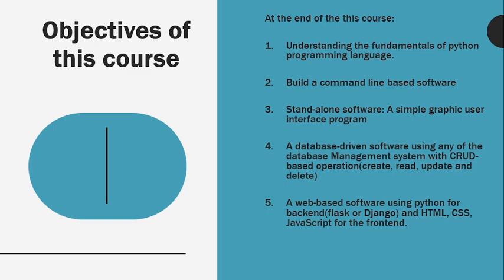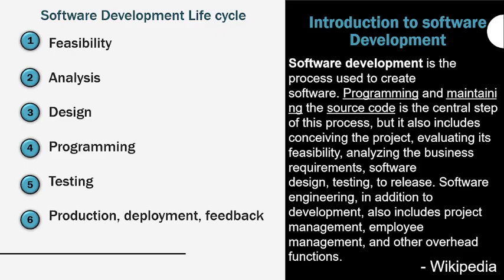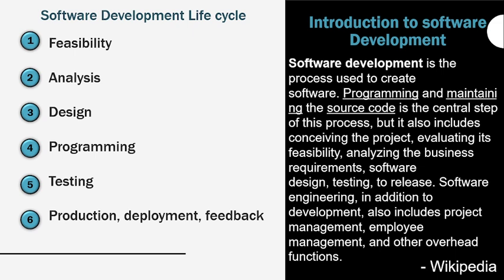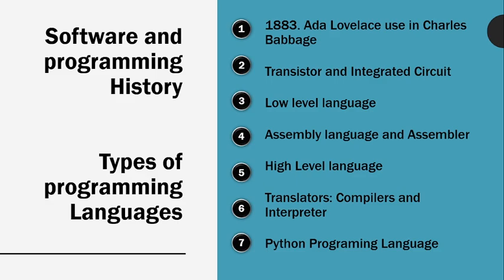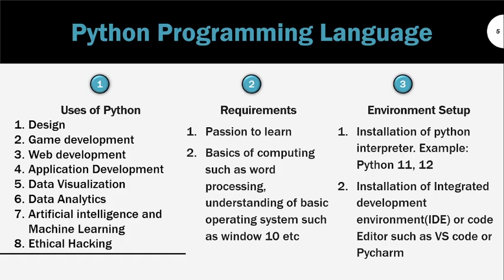What is Python, and what are its applications?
Python is a versatile, high-level programming language known for its simplicity and readability. It is widely used in various fields, including web development, data analysis, artificial intelligence, scientific computing, and automation. Python's extensive libraries and frameworks support tasks ranging from building websites and applications to conducting complex data analysis and machine learning projects